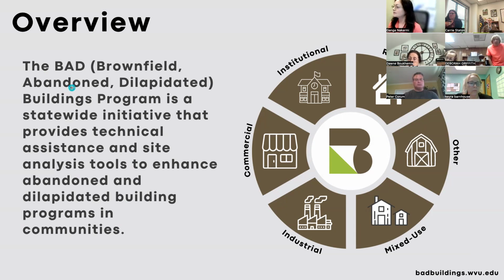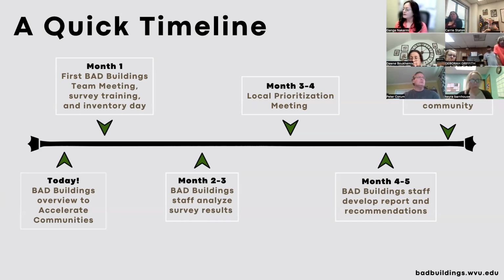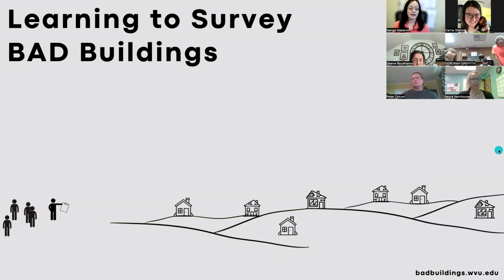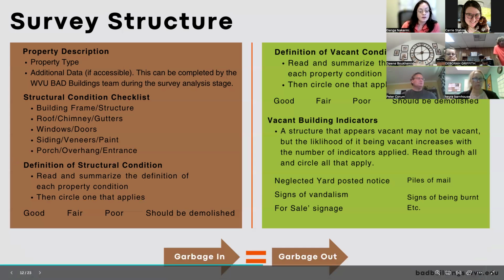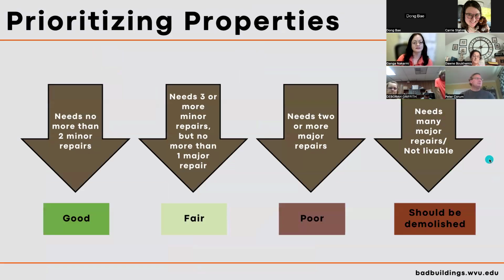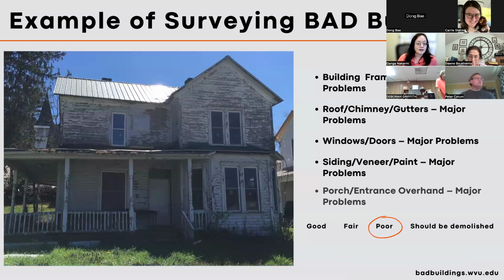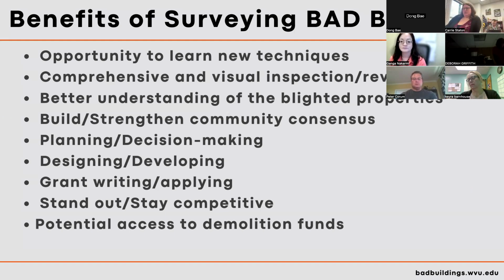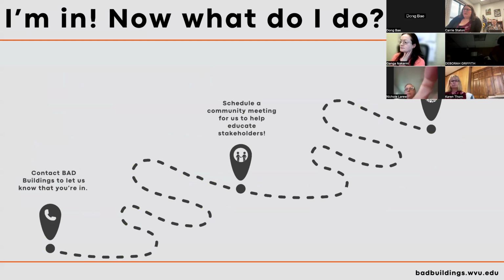Act Now to Address Abandoned Buildings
Abandoned buildings and vacant properties can be a thorn in any community's side, but they can also offer an opportunity to plant the seeds for community building and redevelopment. Learn more about how the BAD Buildings Program can help your community take the first step in addressing blight - identifying and prioritizing buildings. Resources are available to support community-driven inventory development that will help position communities to access coveted funding for demolition and revitalization.